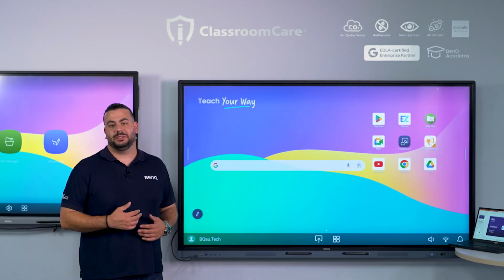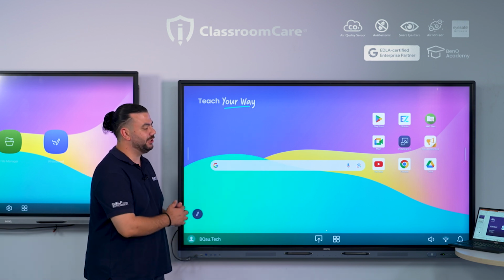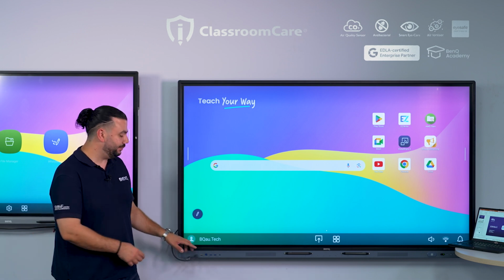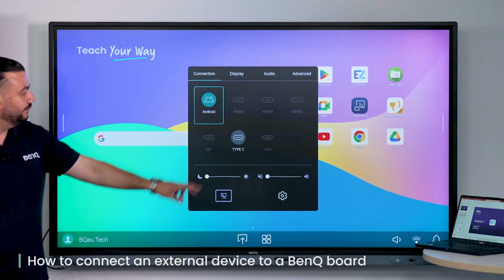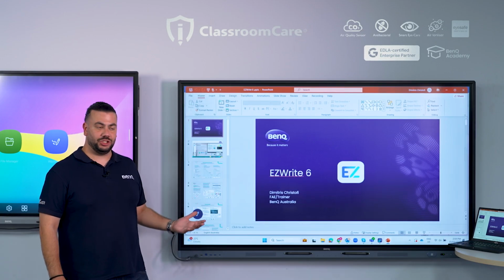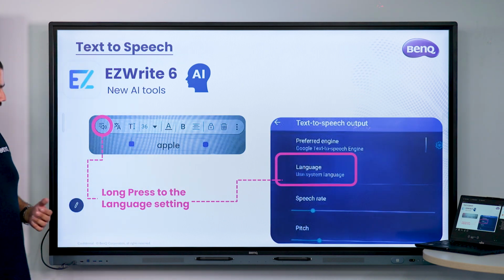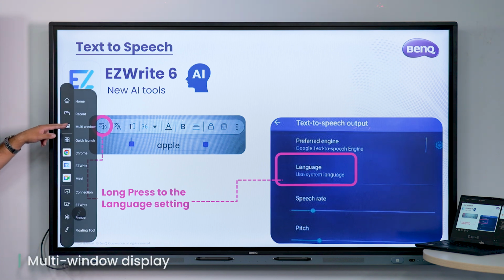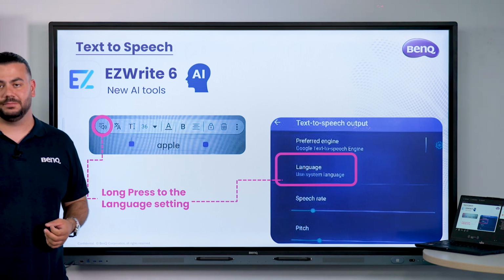How to wire a laptop to a BenQ board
Follow Dimitris as he shows how to use the BenQ Interactive Panel with an external laptop plugged in.